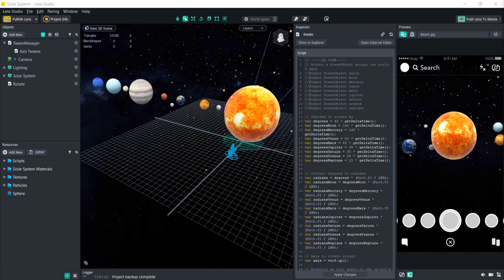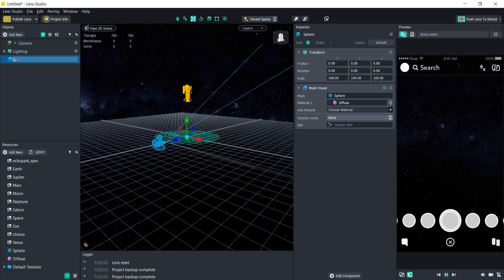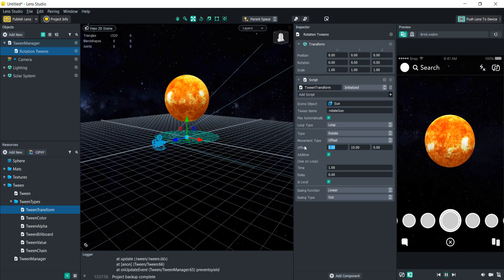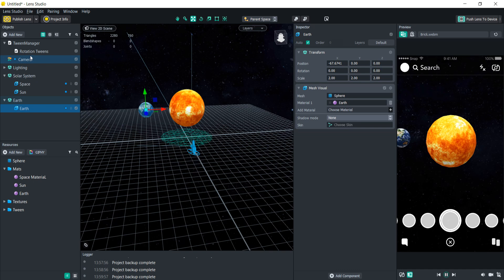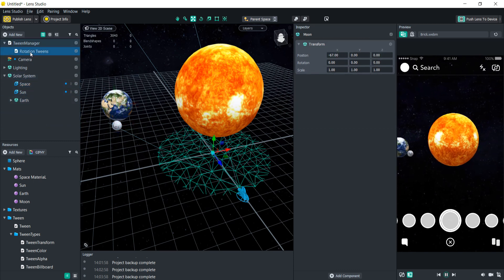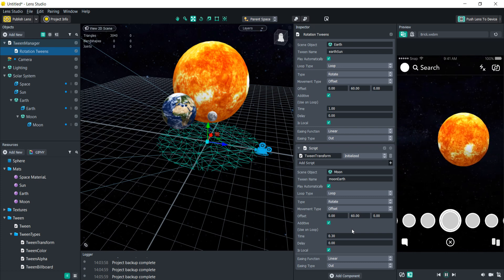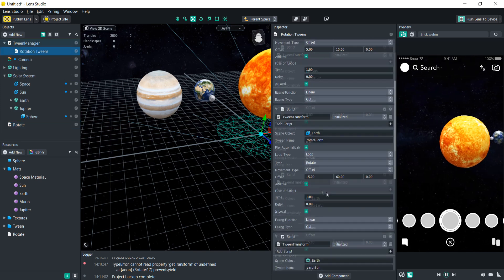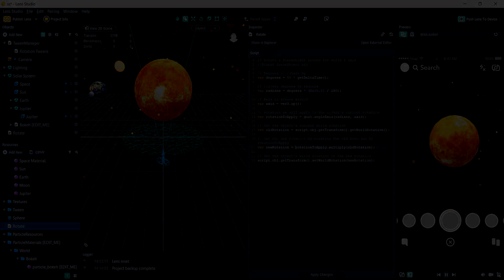Lens Studio Tutorial: Creating an Augmented Reality 3D VR Animated Solar System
This tutorial will teach you how to create a model of the solar system in Snapchat using Lens Studio!